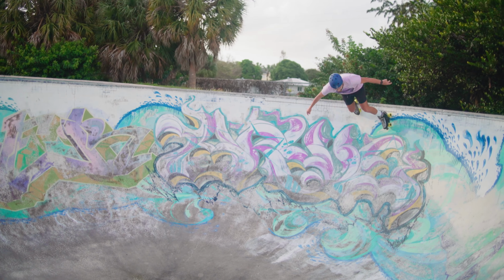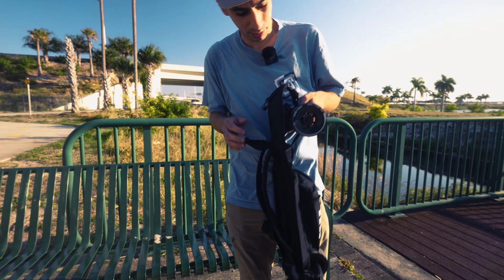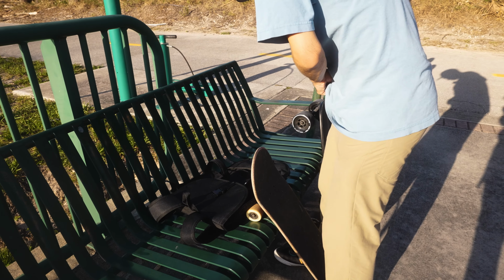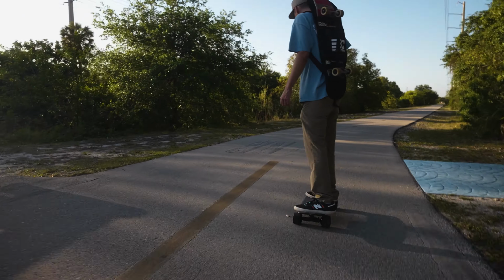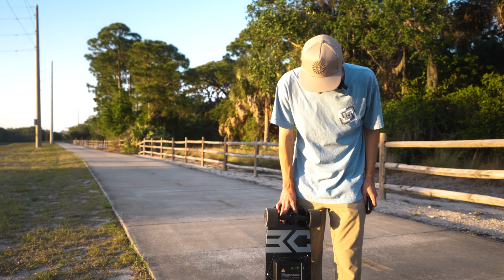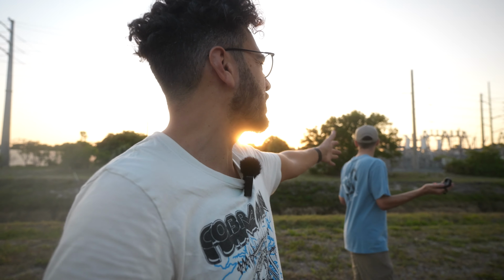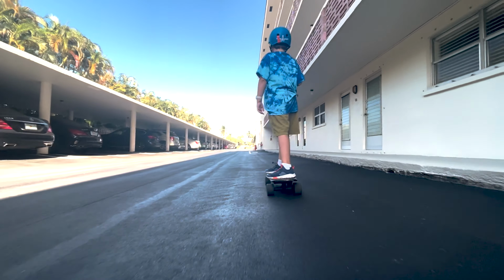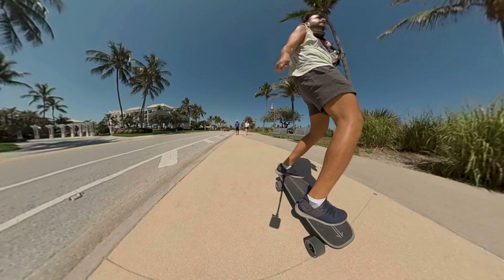Basecamp Electric Skateboard Review with FPV drone.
Thank you Basecamp skateboards and Diego for your help in making this lovely video happen! Of course i had to get out the FPV Drone Cinewhoop to get some great angles!

00:00 - Intro
01:15 - First Impressions
05:32 - Epic FPV Drone Montage
10:20 - Closing Thoughts